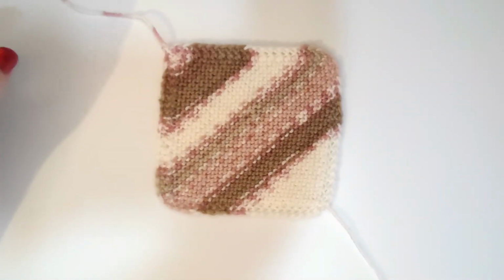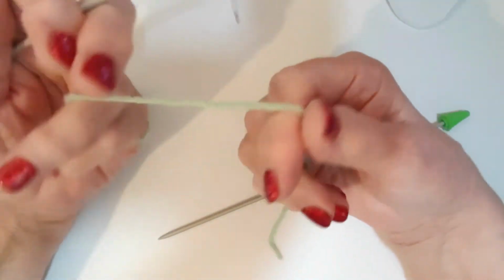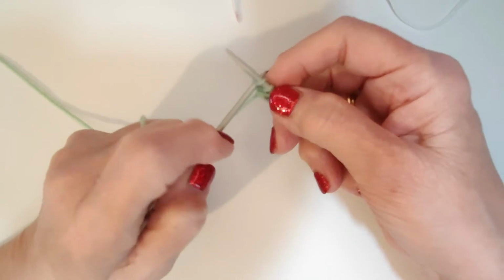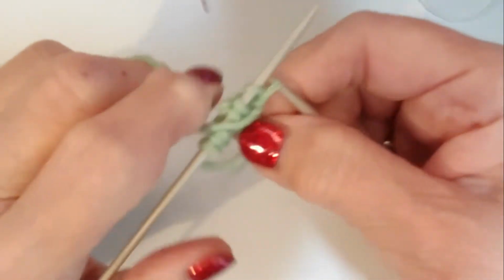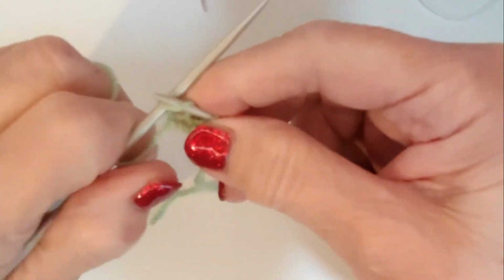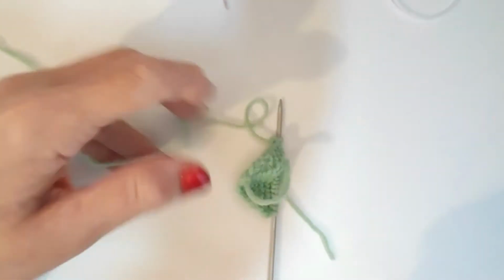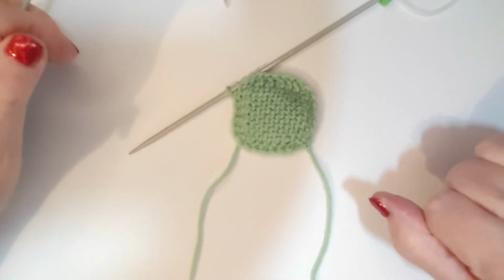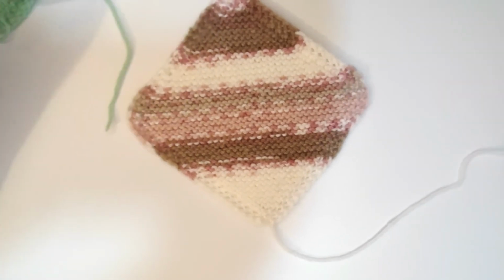Learn to knit - easy dishcloth - washcloth - patchwork square - knitting for beginners – lefthanded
Especially for lefthanded knitters
Start at the very begining, how to cast on, how to increase, how to decrease
so easy  to make this, give it a try

Shirley & Fiona x